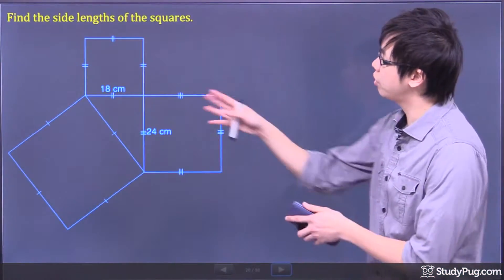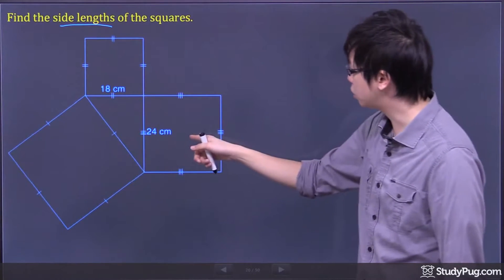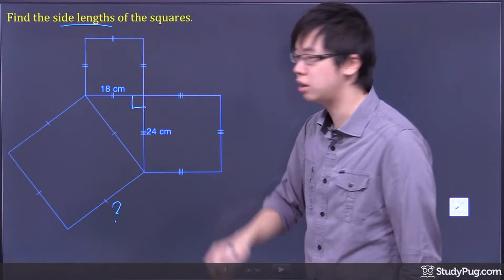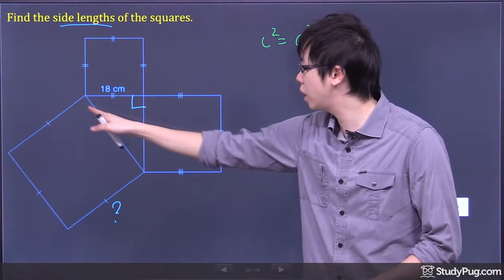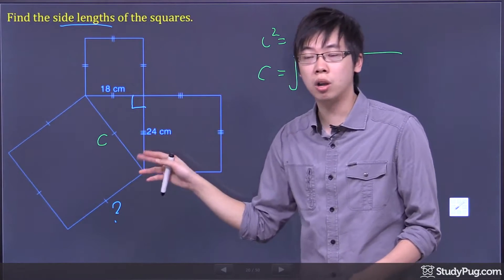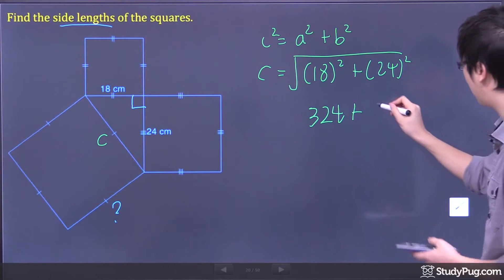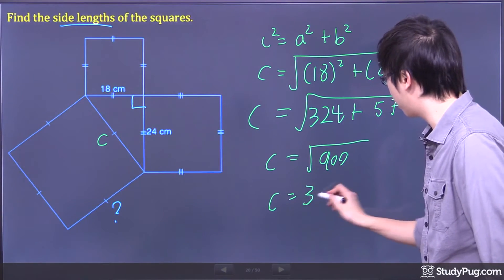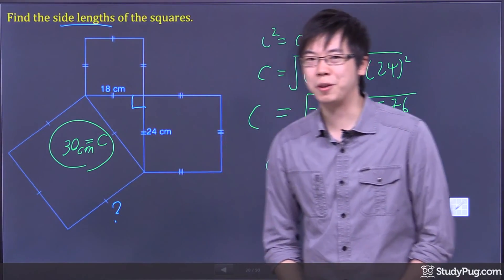ʕ•ᴥ•ʔ Quickly Find the Side Length of a Square With a Triangle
Quickly master how to find the side lengths of the squares using Pythagorean theorem.

In the nutshell, Pythagorean theorem/Pythagorean relationship describes the relationship between the lengths and sides of a right triangle. After thousands of repeated examinations by the ancient Greek mathematicians, it was found that the square of the hypotenuse is equal to the sum of the squares of the other two sides c^2 = a^2 + b^2.

- Hi and welcome to this question right here. We're trying to find the side lengths of the squares. So as you can see we got 1, 2, 3 different squares right here and with a right triangle in the middle. This square here we already know all the sides. It's 18, 18, 18, 18. Where as this one here is 24, 24, 24, 24. Now we're probably trying to figure out this one over here. If you can figure out this one then that means you figured out all the side length of this big rectangle...sorry, square. The only hint that we have is that this is a 90 degrees. So if you have a 90 degrees that means you can go ahead and use a Pythagoras which is C squared equals A squared plus the B squared and that's the formula you want to memorize. So what happened is the C is always the hypotenuse, the longest side of the right triangle. So we're going to call this one C right here. We don't know what the C is. We're going to square the whole thing to solve for C. Remember you had to square root both sides so they can solve the C. For A and B it's your choice. You can choose whatever you like. You get the 18 and 24. So A and B are just two lengths of that right triangle. So you can punch in 18 for the A and the 24 for the B. So what happens at the end, you go 18 square. We have 324 for this number and 24 squared for 576. And you square root the whole thing. Make sure you add them before you square, though. 324 plus 576. I got a 900. So to show you all the work. So square root of that we got ourselves just 30, okay? So that means this C over here, this hypotenuse of this triangle, is going to be a 30 centimeter and that is the side of this square over here and that's what they're looking for. So your answer is just 30 centimeter.